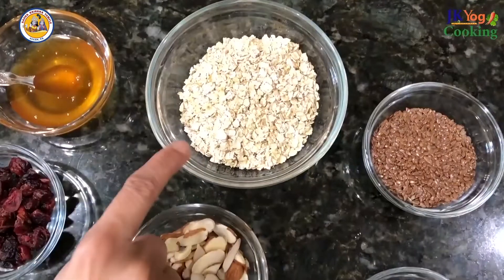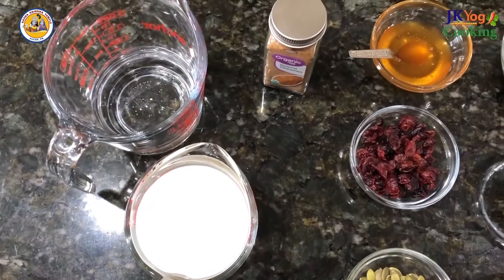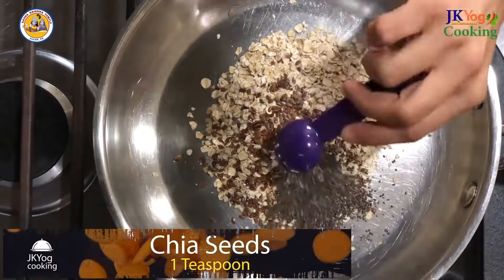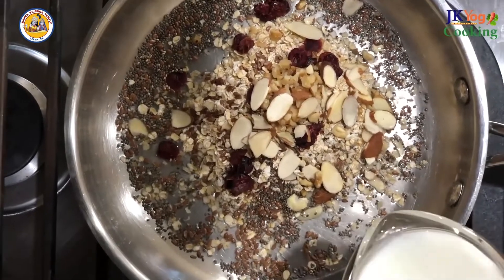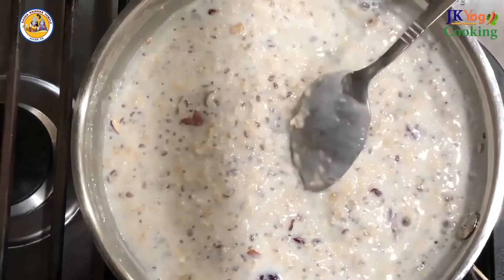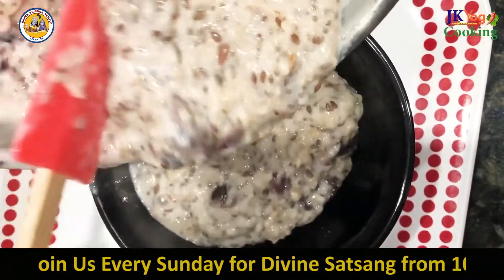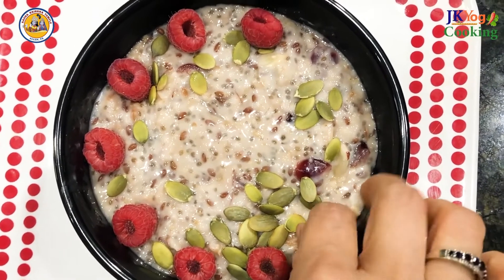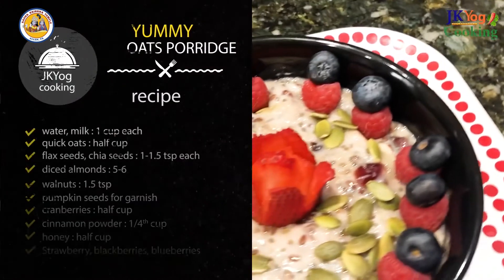Healthy & Tasty Breakfast In Just 10 Minutes - Best Way to Start Your Day | Radha Krishna Temple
Radha Krishna Temple of Allen, TX presents a Healthy & Tasty Breakfast In Just 10 Minutes - Best Way to Start Your Day | Radha Krishna Temple
Offer this "Bhog" to your dearest Radha Krishna and partake their "Prasad" to make the best start to your Day.

Hello Friends!
Welcome to JKYog Cooking, your gateway to Yummy, Healthy, Easy, Vegetarian Recipes.

What all recipes would you like us to show on our channel, let us know in comments below.